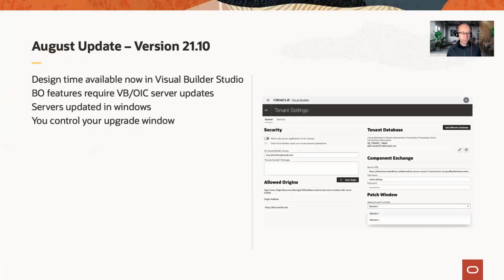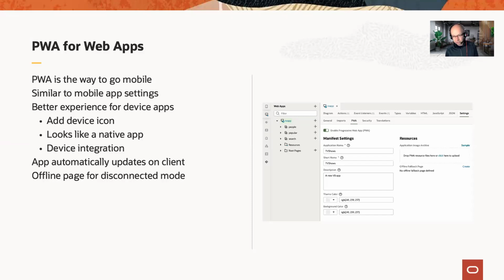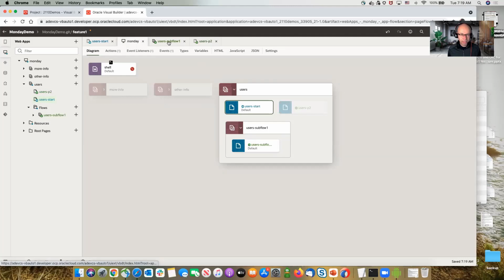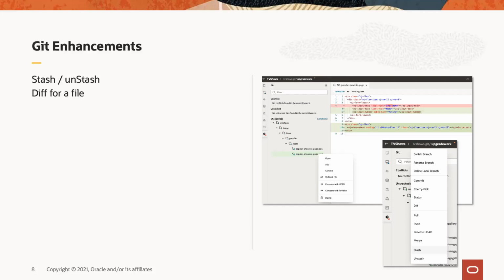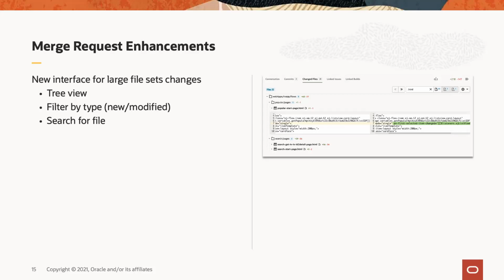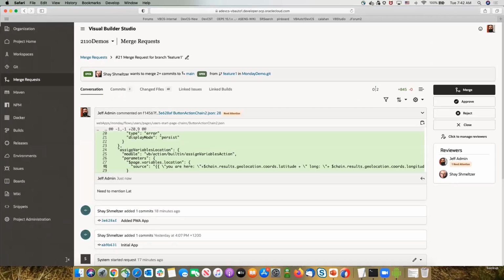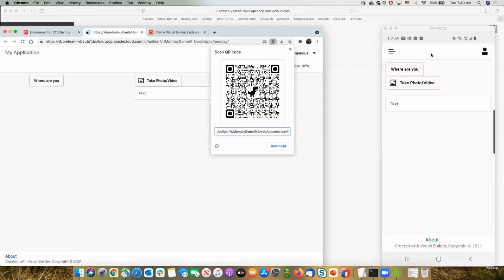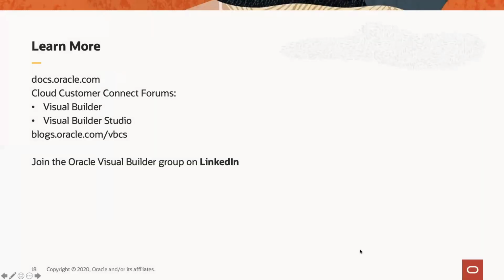Visual Builder New Features: August 2021 - 21.10 Release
Learn about the new features in Oracle Visual Builder and Oracle Visual Builder Studio in the August 2021 version. Demos included + Q&A with the PM team.